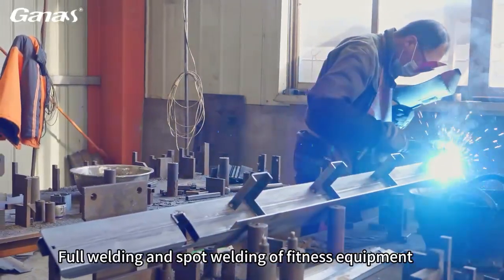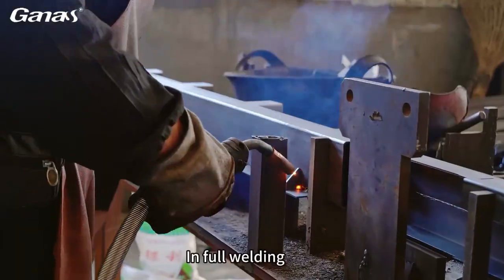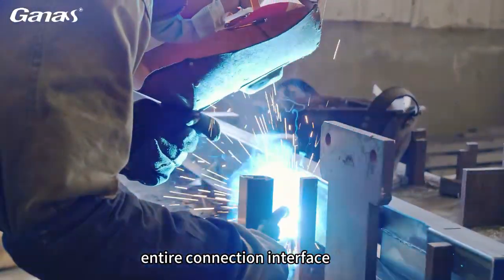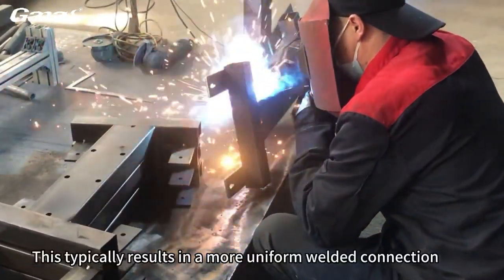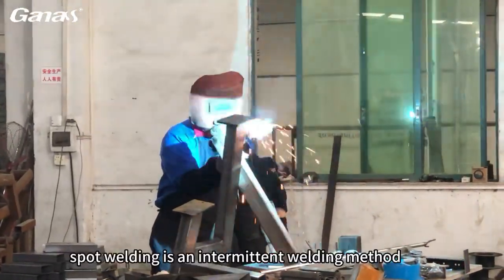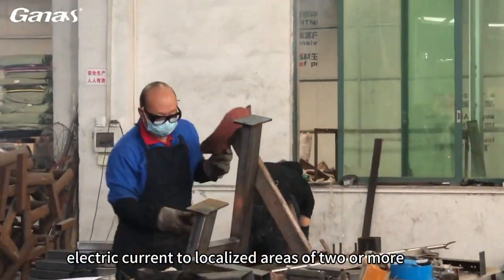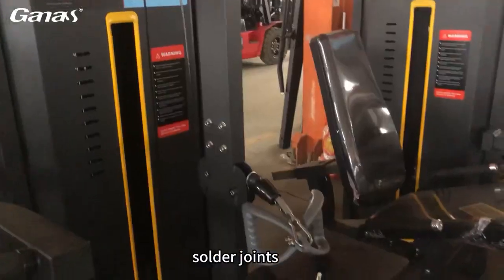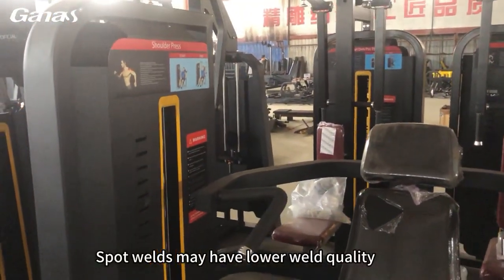The difference of full welding and spot welding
Full welding and spot welding are two commonly used welding methods in the process of manufacturing fitness equipment..In full welding the welding is performed on the entire connection interface and the weld covers the entire contact surface connecting two or more metal parts.This typically results in a more uniform welded connection providing greater structural strength and stability.Spot welding is an intermittent welding method that involves passing electric current to localized areas of two or more metal parts to form discrete welding points.There are often gaps between solder joints rather than the entire contact surface being soldered.Spot welds may have lower weld quality.